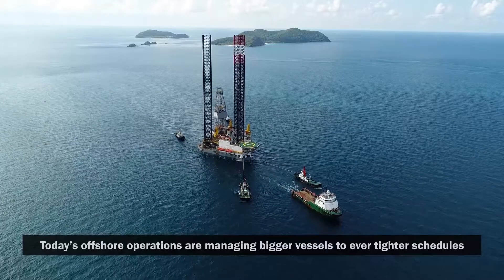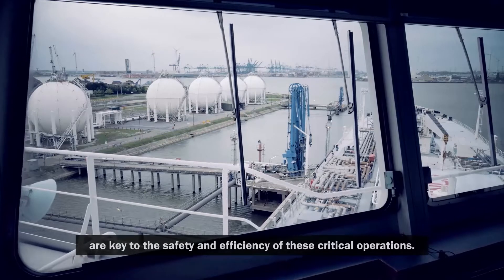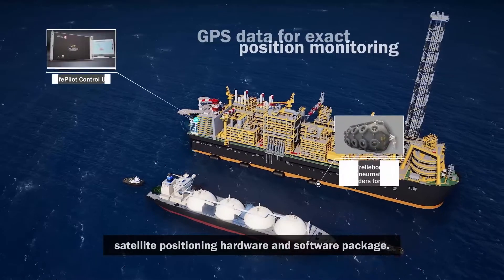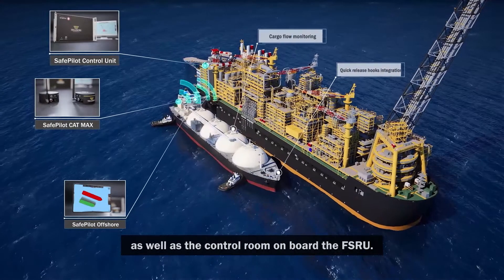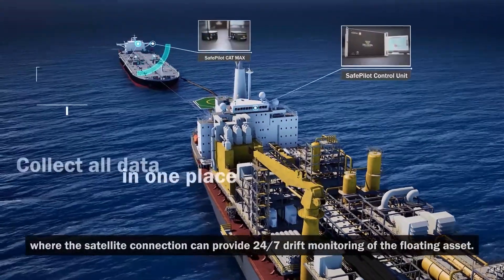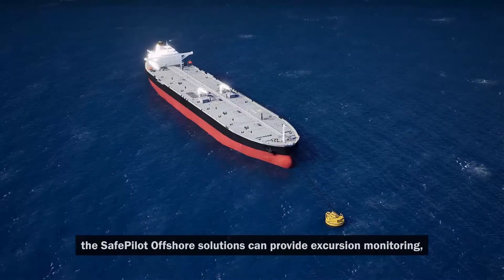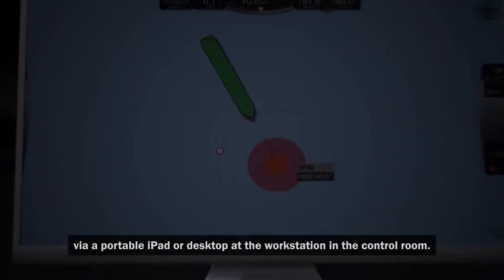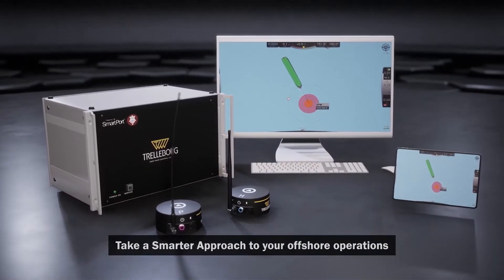Marine Navigation and Piloting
A world leader in designing and manufacturing advanced, highly accurate piloting and navigation solutions for offshore and pilotage applications.

Our user-friendly, automated solutions take advantage of the latest smart technology to improve situational awareness during maneuvers and enhance the safety, efficiency, and sustainability of port operations.